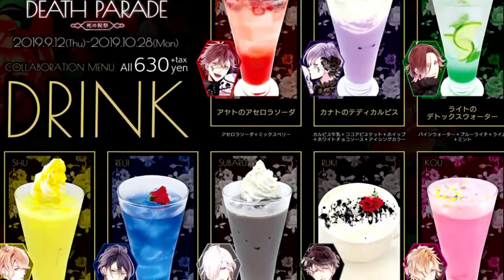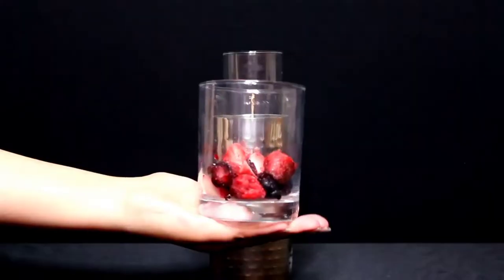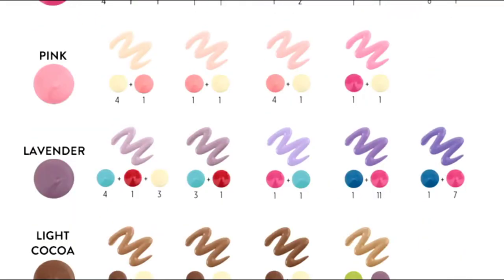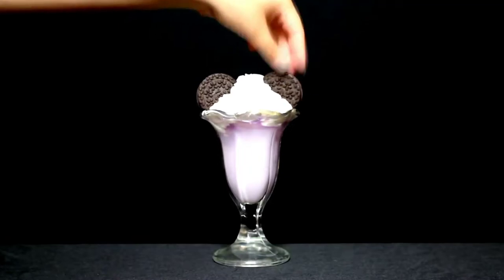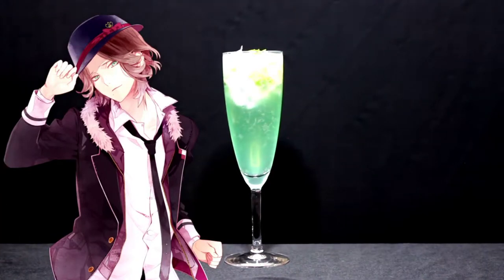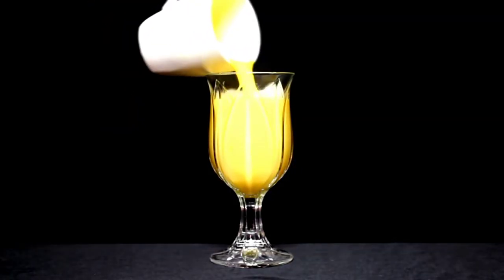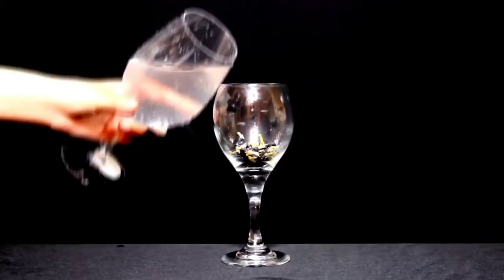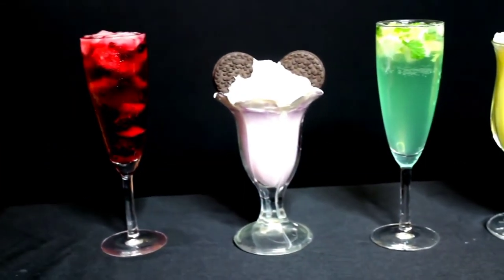diabolik lovers anime bar/cafe p6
Hey there ladies and gentlemen I hope you enjoyed the video also don't forget to smash the like and subscribe button plus turn on the post notifications so that you never miss an upload.